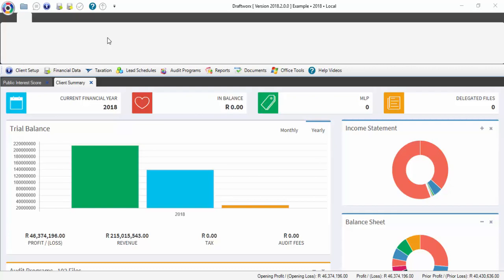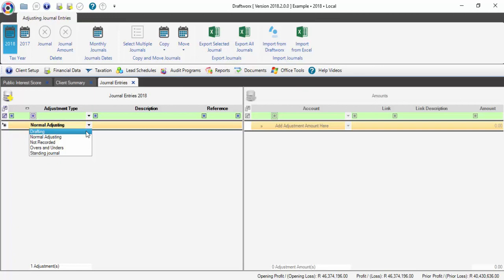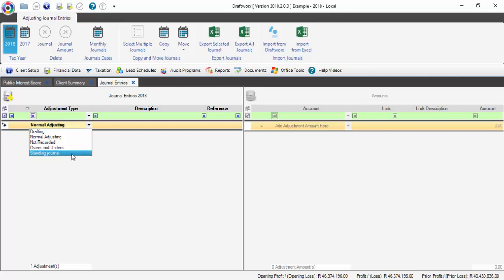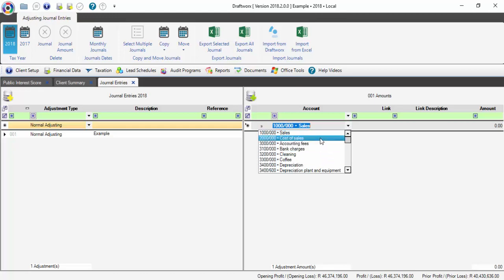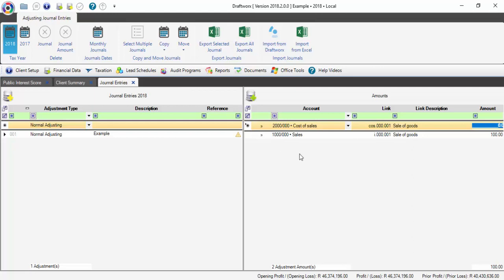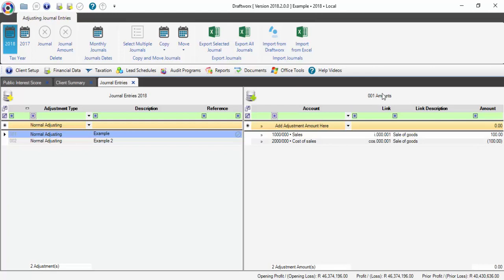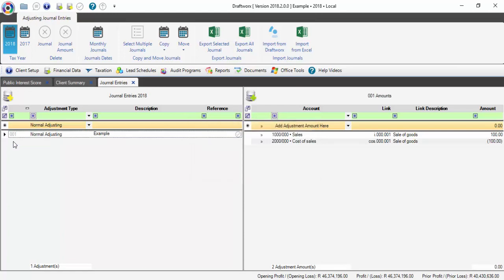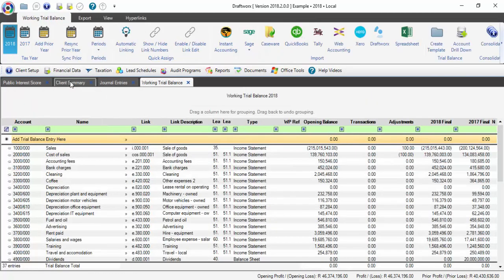Quick video: How to do adjusting journals in Draftworx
New to Draftworx? Clarissa runs through how to do adjusting journals in Draftworx. Please let us know if you require any further assistance via Remote Support, email on or telephonically 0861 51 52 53 :-)